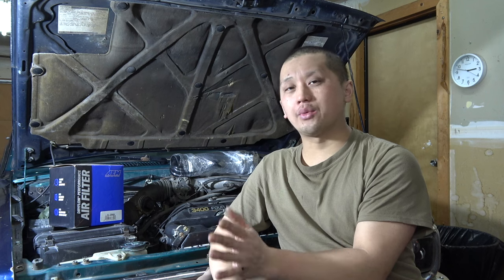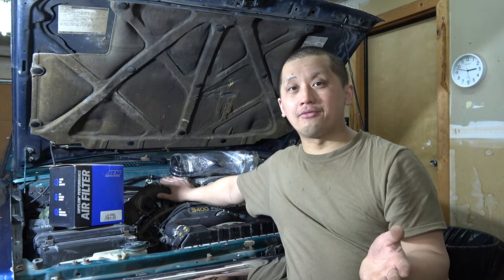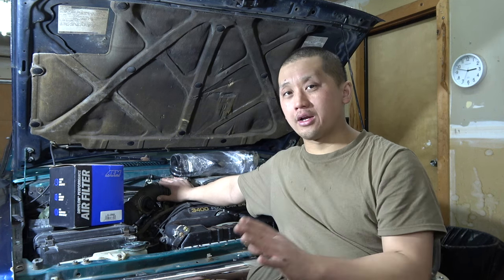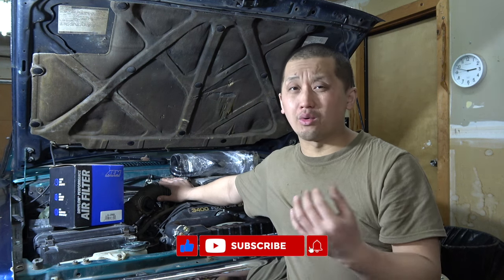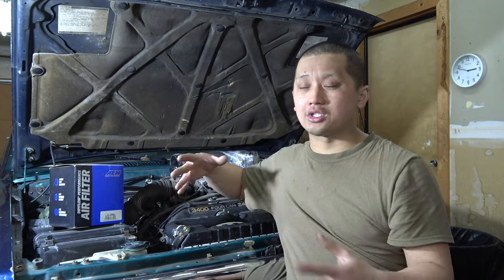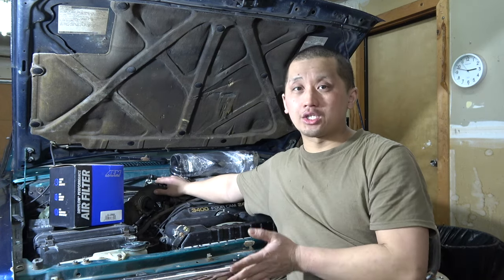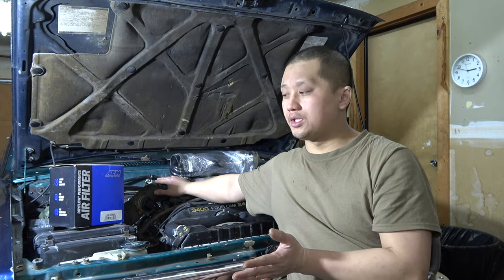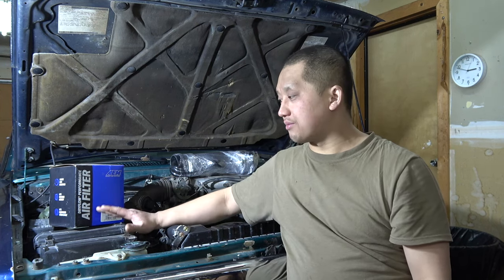TOY ONLY SWAP 5VZ-FE COLD AIR INTAKE | REVIEW & FULL INSTALL | 3.4 SWAP